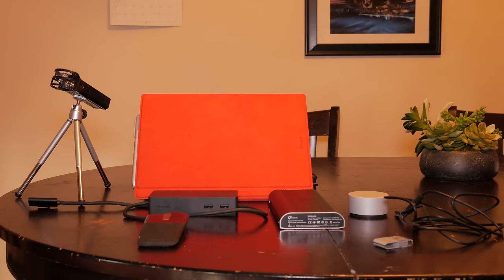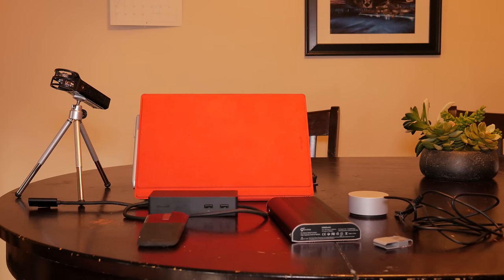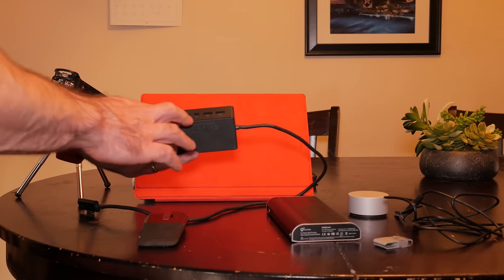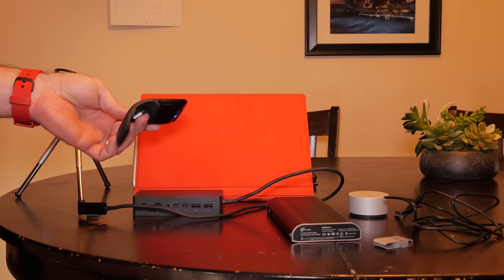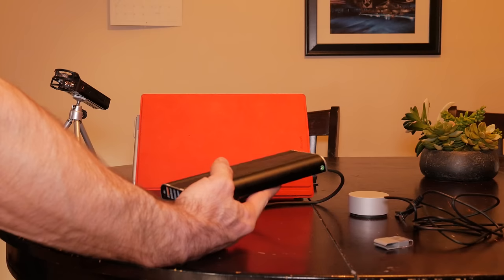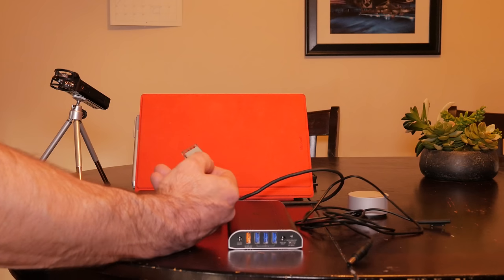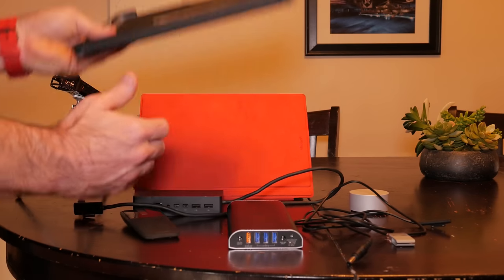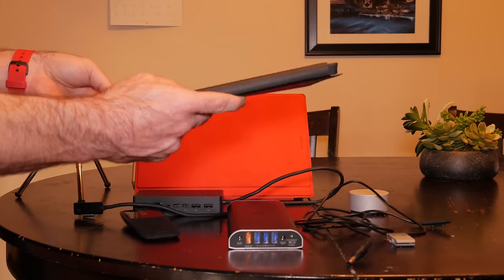Surface Pro 4 Accessories you should have.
This is a video where I share my Favorite Surface Pro 4 Accessories. I forgot to mention the Wireless Display Adapter so I will add A link in the video.